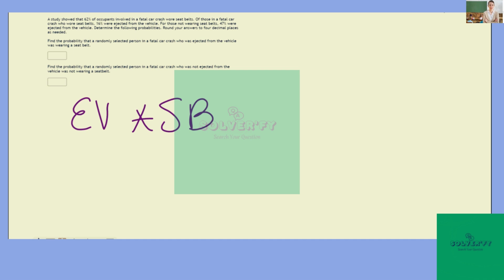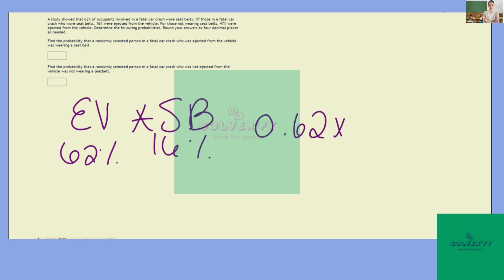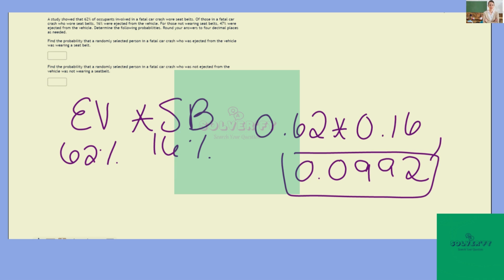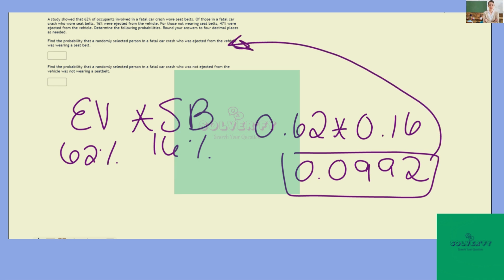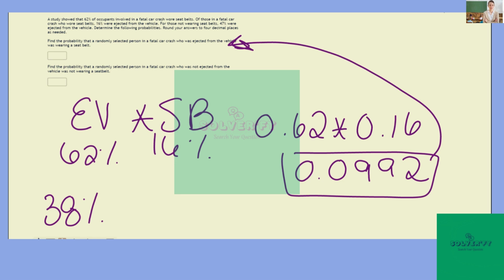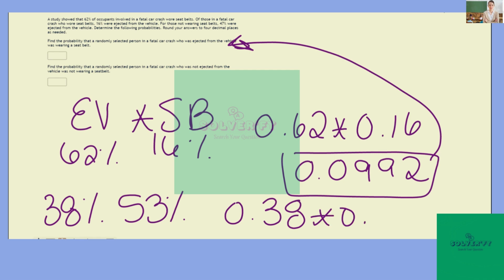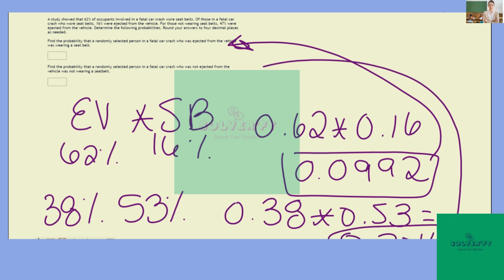[Math] A study showed that 62% of occupants involved in a fatal car crash wore seat belts Of those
[Math] A study showed that 62% of occupants involved in a fatal car crash wore seat belts. Of those in a fatal car crash who wore seat belts, 16% were ejected from the vehicle For those not wearing seat belts, 47% were ejected from the vehicle. Determine the following probabilities_ Round your answers to four decimal places as needed_ Find the probability that a randomly selected person in a fatal car crash who was ejected from the vehicle was Wearing a seat belt. Find the probability that a randomly selected person in a fatal car crash who was not ejected from the vehicle was not wearing a seatbelt